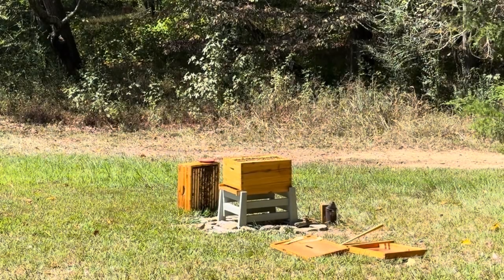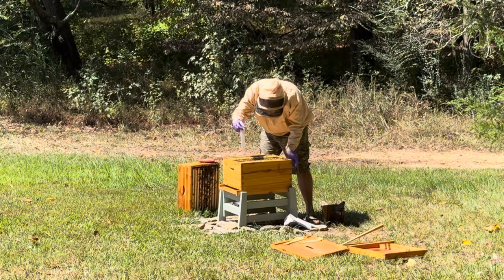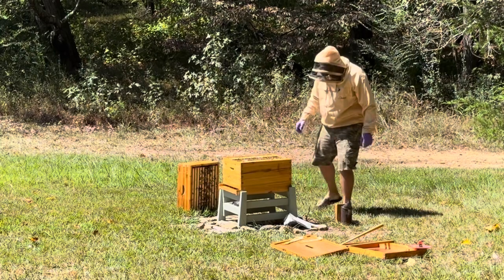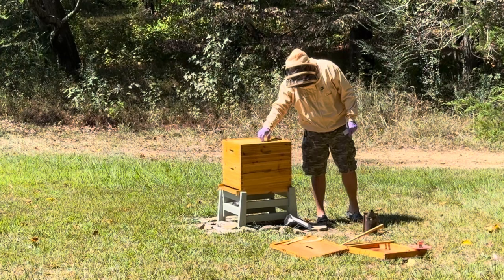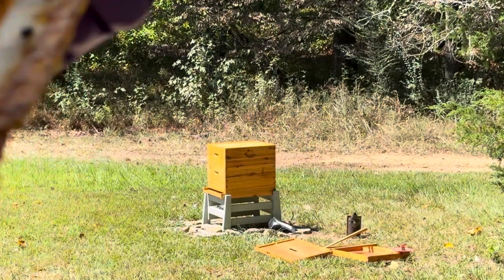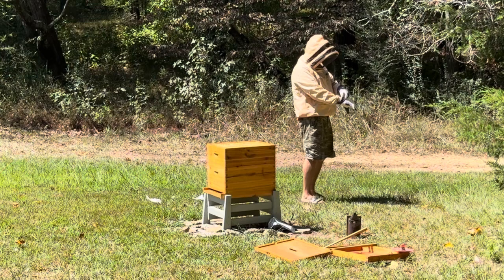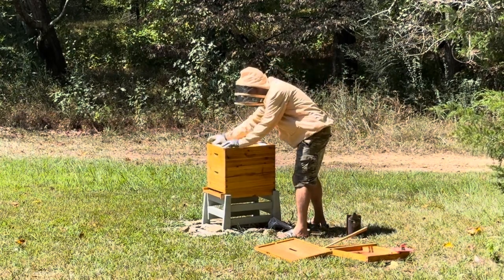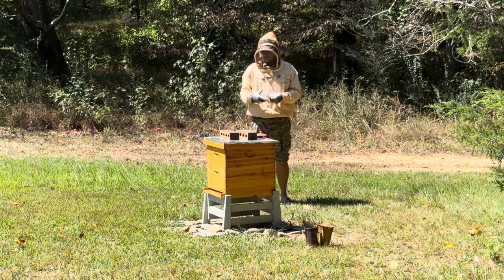My First Apivar Treatment - Beginner Beekeeper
Just a video of me adding Apivar to my hive.